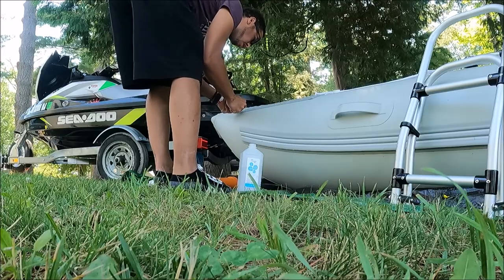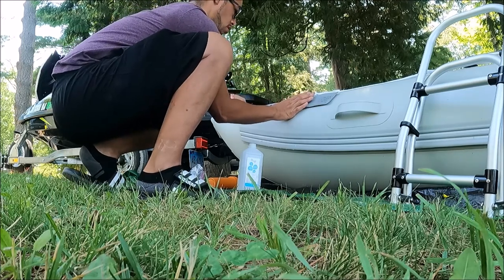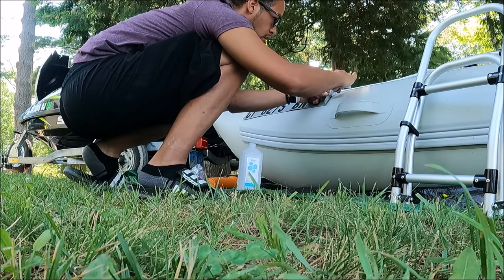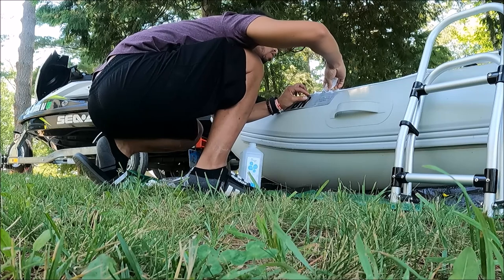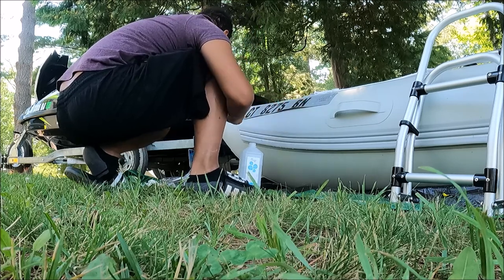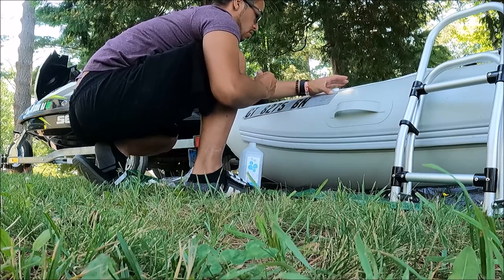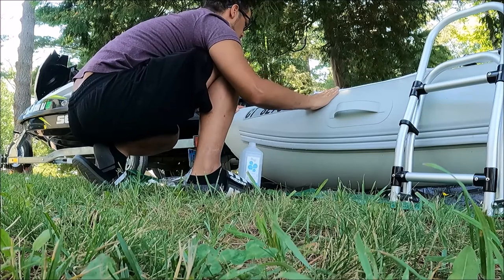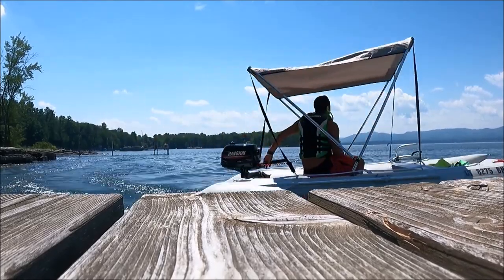Boat Number Plate Review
I purchased a boat number plate from BoatNumberPlate.com to use on a 12 ft. inflatable catamaran boat. In this video you will see me apply it on the boat and hear my comments regarding installation and overall quality after heavy use.